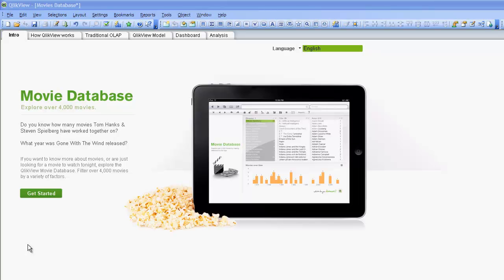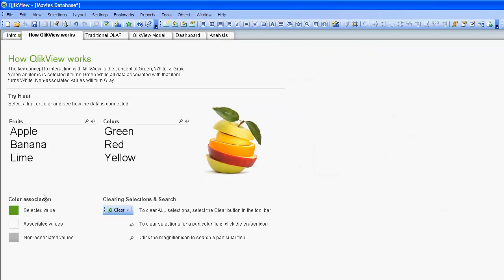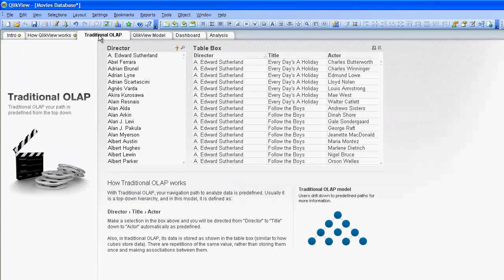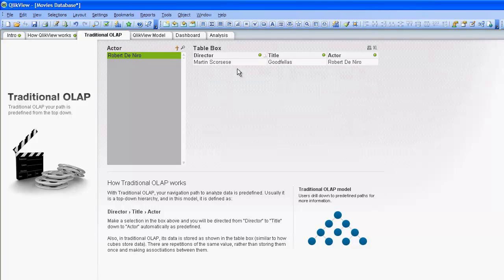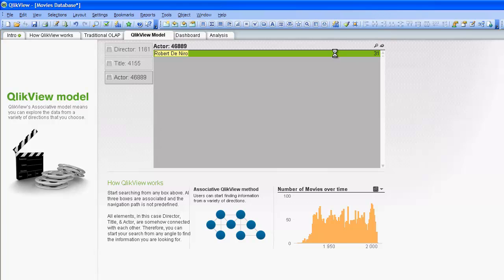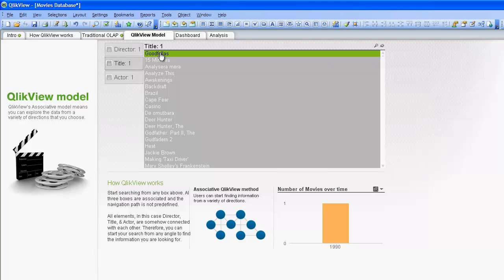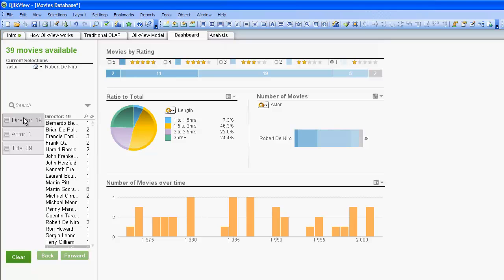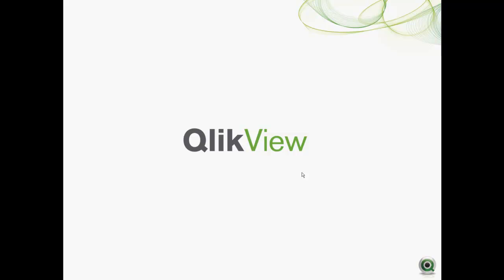How QlikView Works